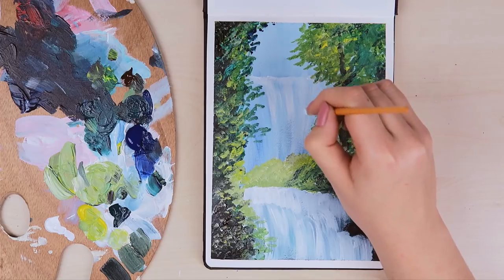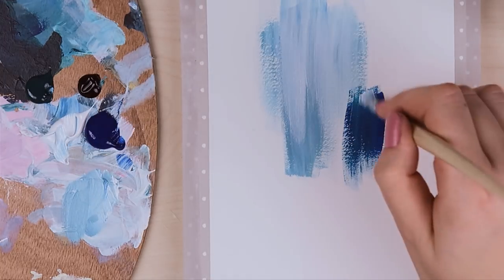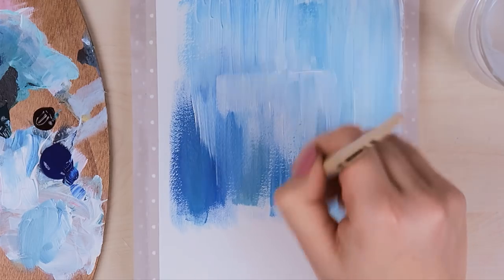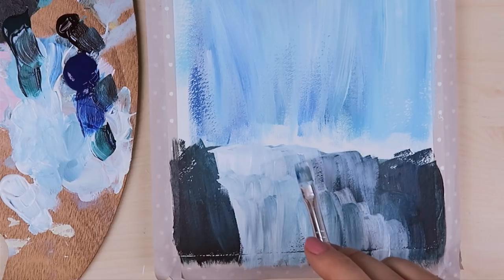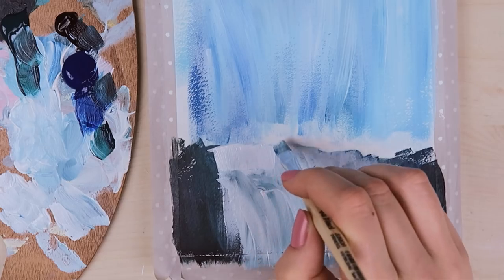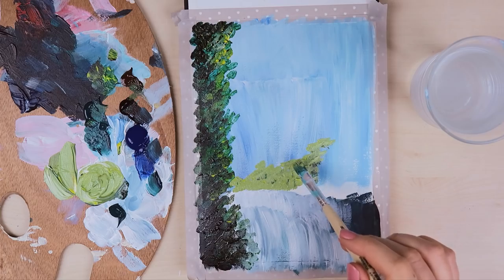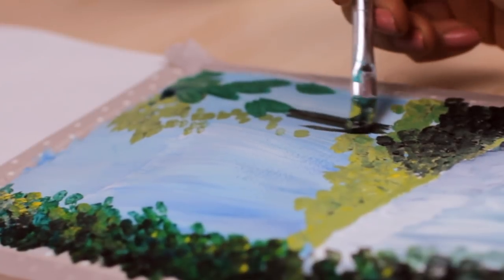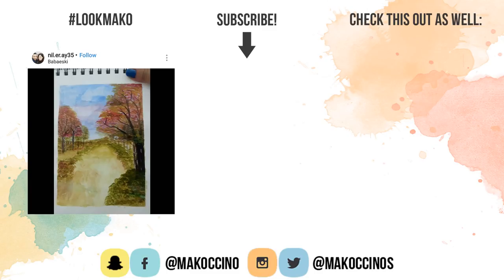How to Paint a Waterfall with Acrylic Paint for Beginners | Art Journal Thursday Ep. 23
Hey guys! In today's art Journal Thursday episode I will show you how to paint a waterfall with acrylic paint step by step for beginners! This is a super easy painting tutorial where I show you not only how to paint the water & the waterfall, but also how to paint the forest & the trees around it! I hope you like this step by step painting for beginners! Thumbs up for more acrylic painting tutorials! 👍

► New to this series? Watch the Art Journal Thursday series from the beginning

► Last Episode: To Everyone Who Wishes To Be Better // Painting Out Loud | Art Journal Thursday Ep. 22

► Need more ideas for your paintings?

► Full list of all the supplies I used ( English / Deutsch )

○ Acrylic Paint by Schmincke

~mako

♡ Previous Video: To Everyone Who Wishes To Be Better // Painting Out Loud | Art Journal Thursday Ep. 22

♫ MUSIC ♪

- sorry for not answering the phone, i'm too busy trying to fly away

Links marked with ' are products that got sent to me for free to use!